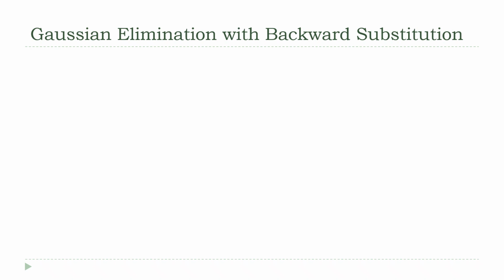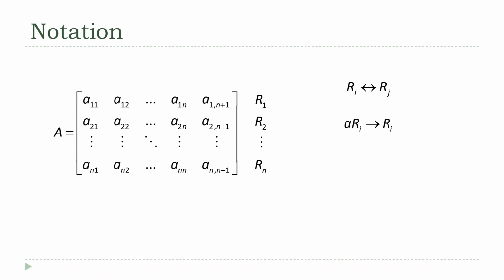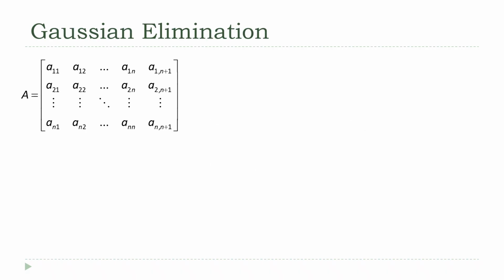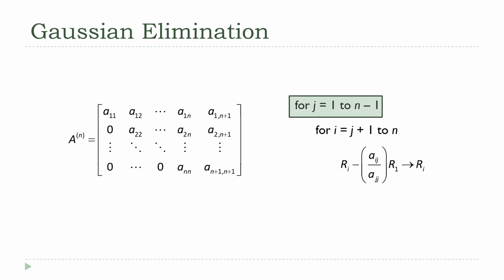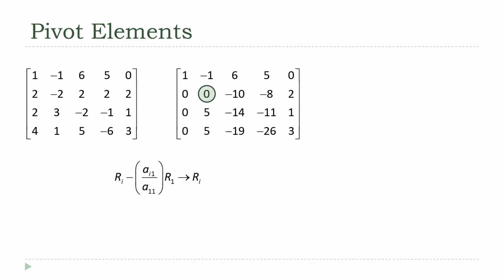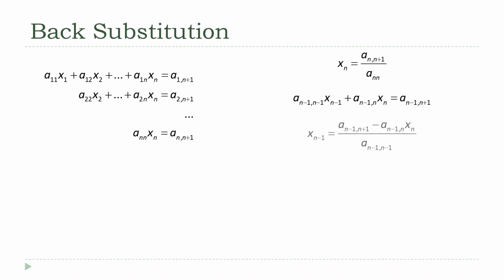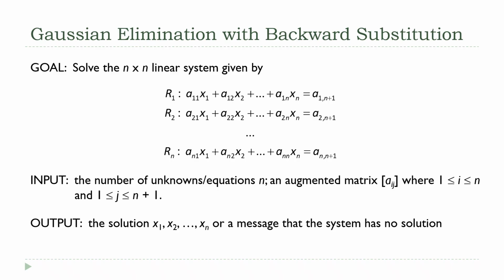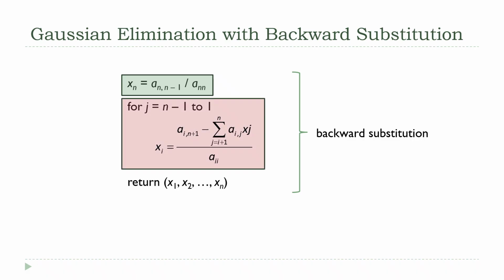The Gaussian Elimination Algorithm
Solving systems of linear equations is one of the most fundamental tasks in numerical analysis, and Gaussian elimination gives us a systematic way to do it. In this video, we’ll develop a computational algorithm that implements Gaussian elimination step by step—from row operations to back substitution—while discussing the numerical considerations that come with turning this method into reliable code.

01:04  Notation
02:45  The Elimination Phase
06:42  The Backward Substitution Phase
07:35  The Final Algorithm